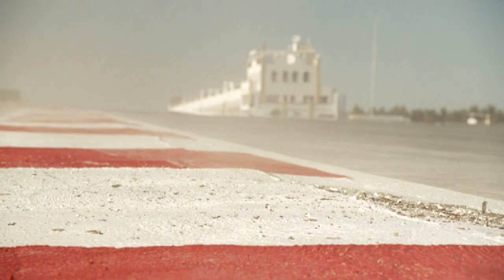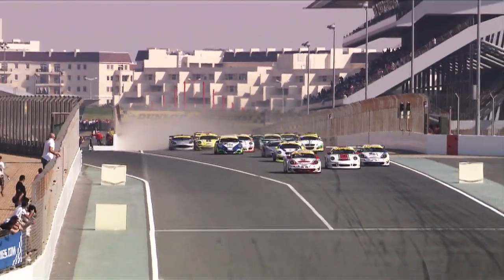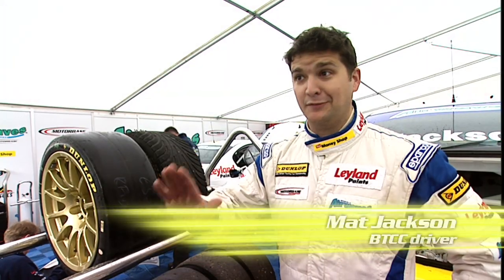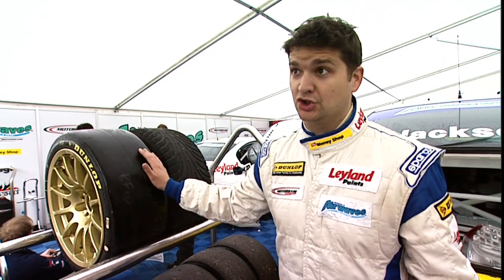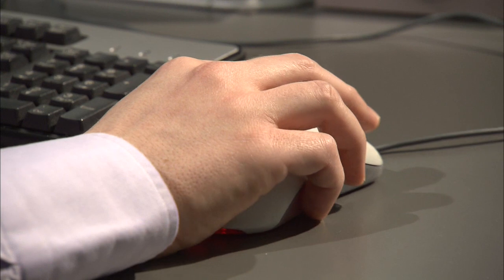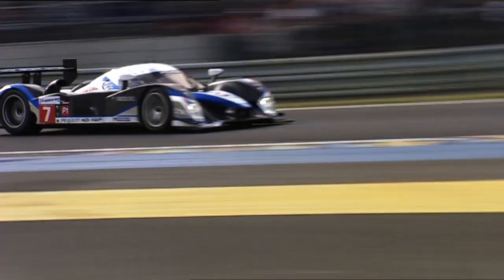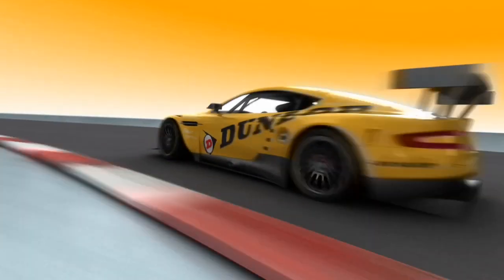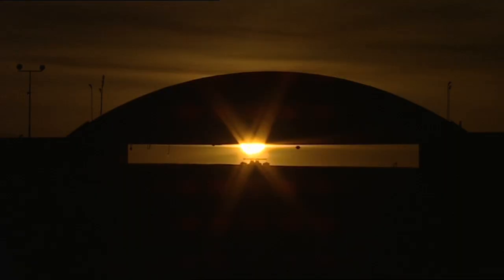The demands put on tyres - Grip - Inside Racing 2011 - Ep. 7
Sand, dirt and bits of tyres - skidding, sliding, spinning. Permanent driving at the limit causes it to quickly wear away but it's the key to top performance at the 24 Hours of Le Mans -- the tyre.